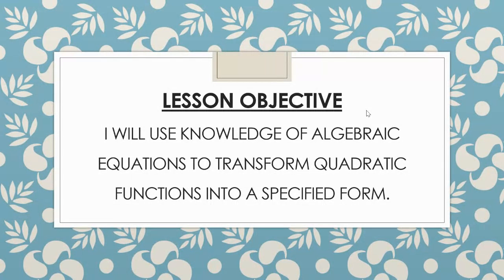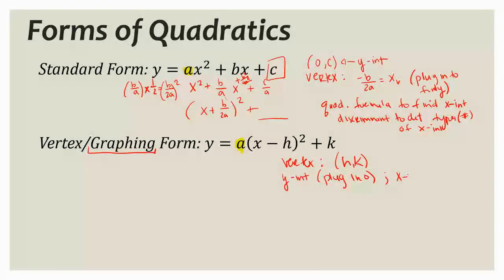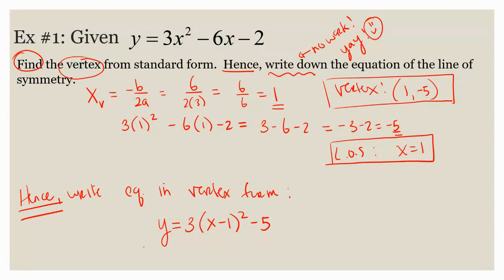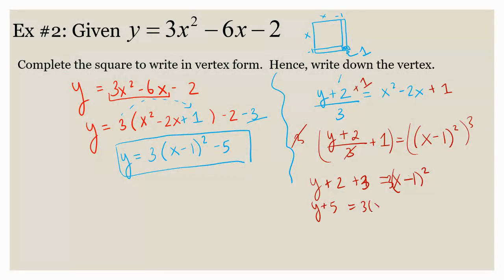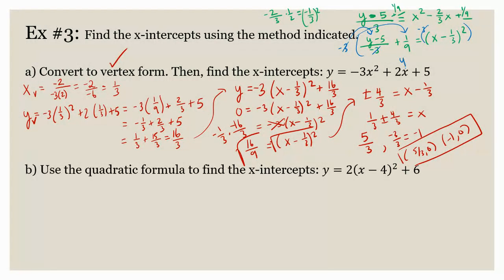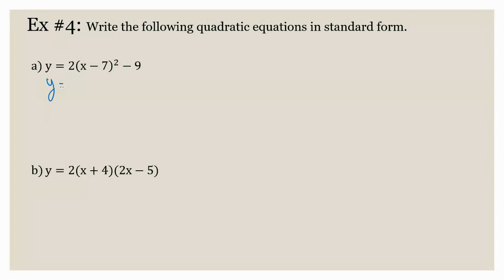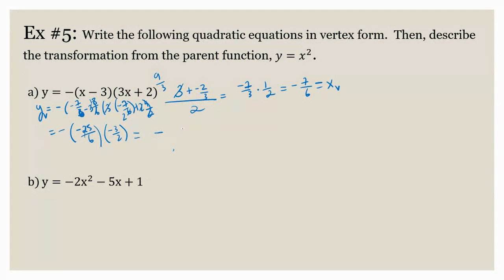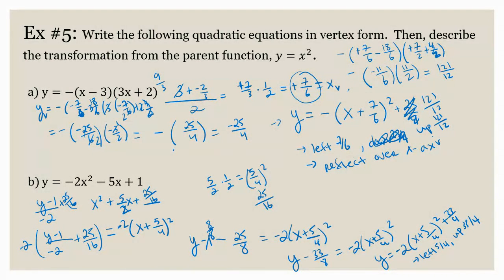4.3 Transforming Quadratics